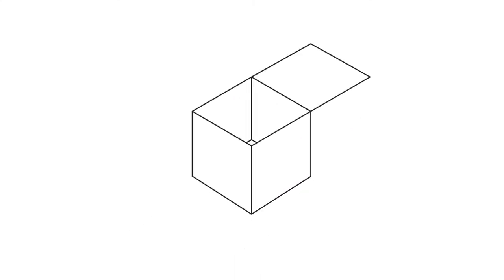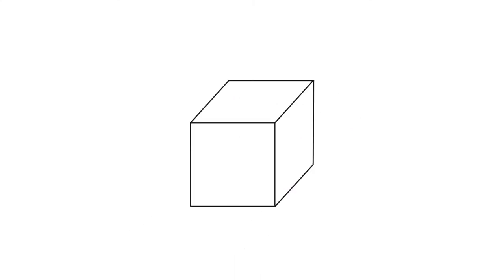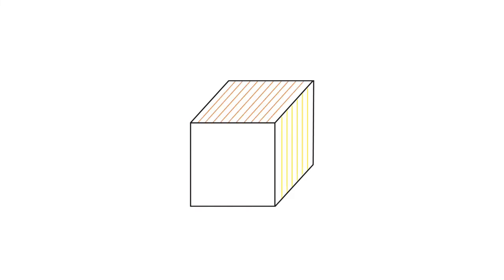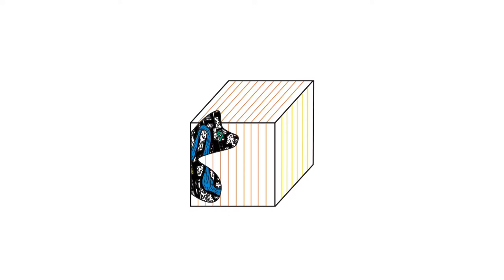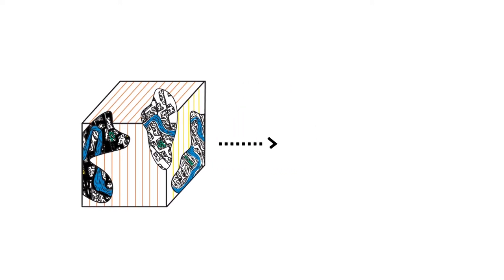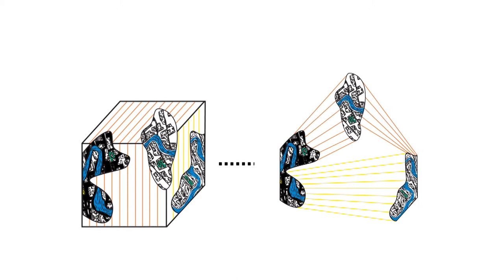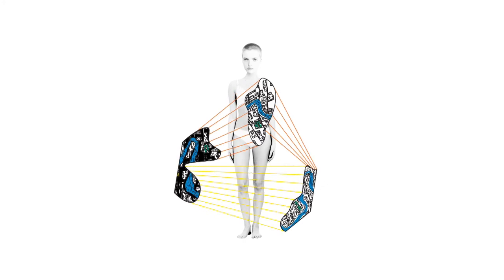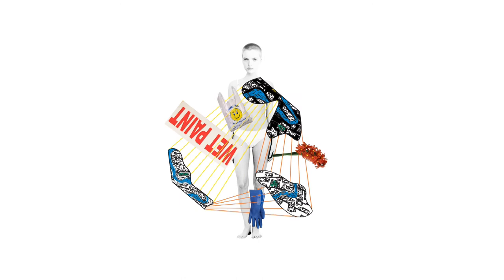Tiffany Huang Thesis Process